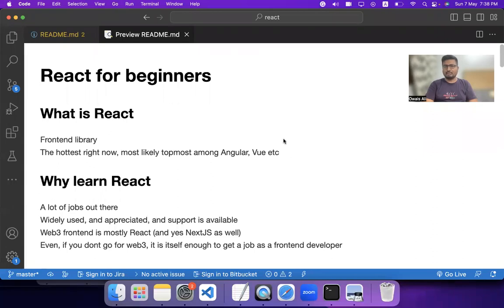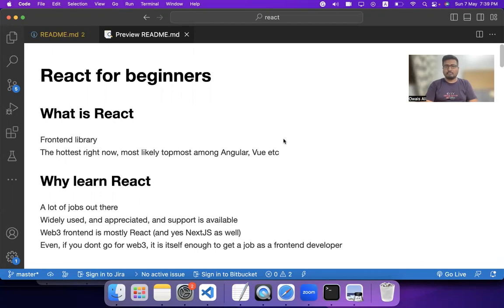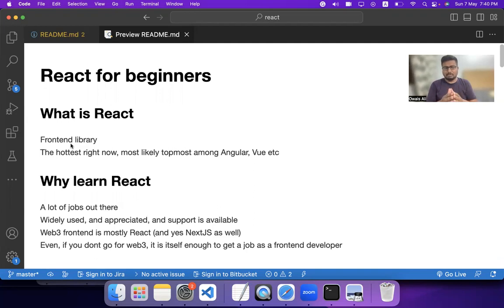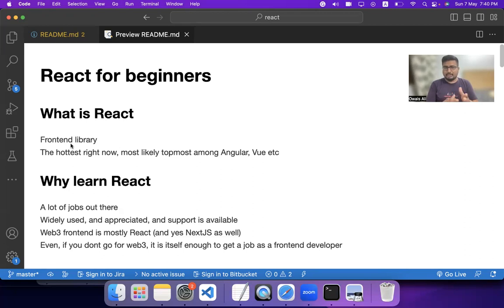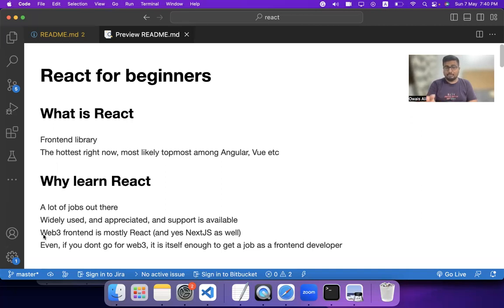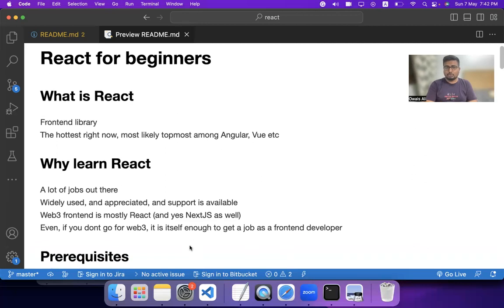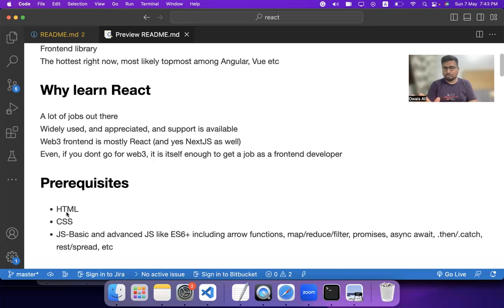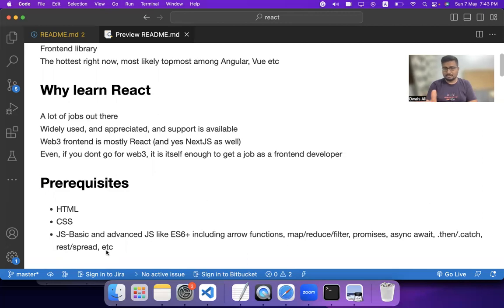Getting started with React | What is React | Lecture # 1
In this video, we will learn what is React, why learn React and what are the prerequisites to learn React.